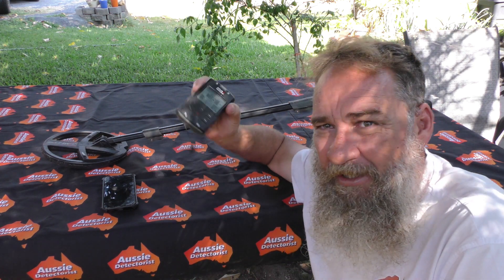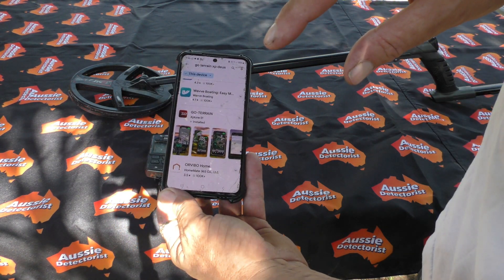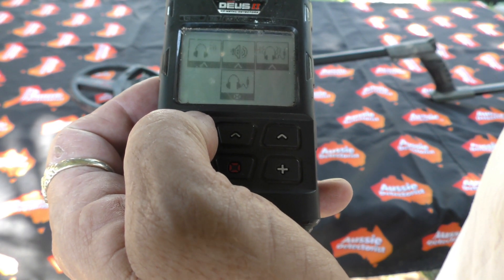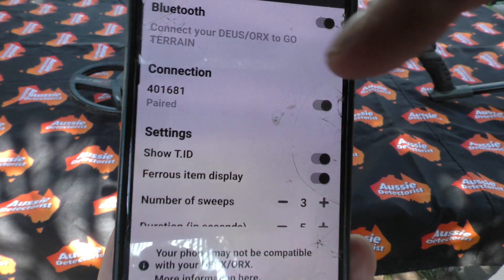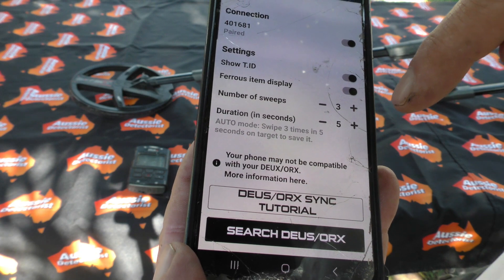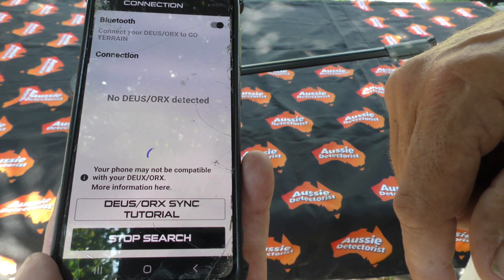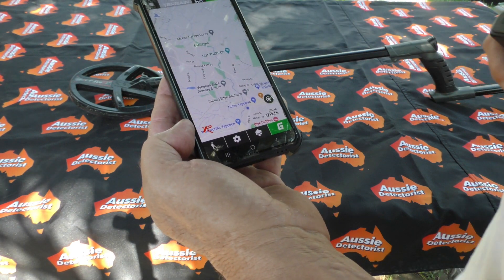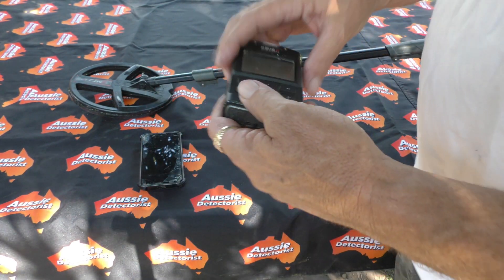Setting up the go terrain app from XP On Your Phone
Lets get the XP Go terrain up ad running on your phone and have a quick chat about a couple of the features I noticed straight away.
For plotting finds and creating a macro picture of your dig site over time, i don't think there is anything better.